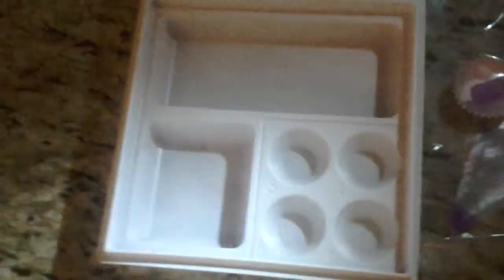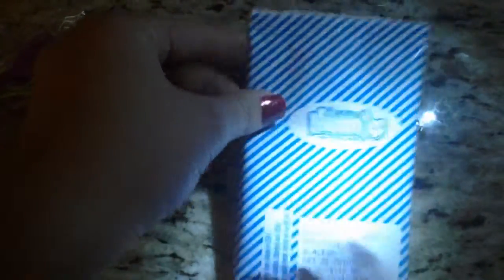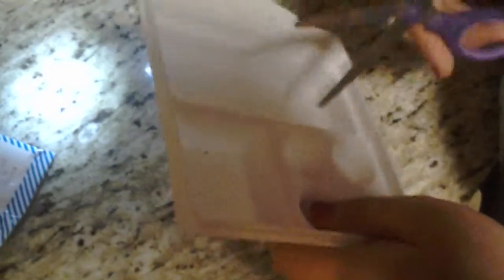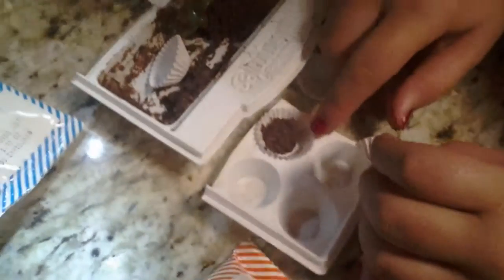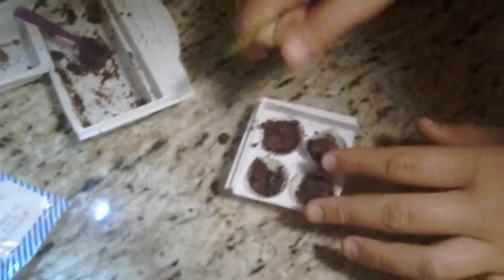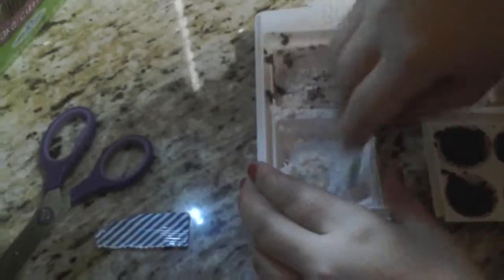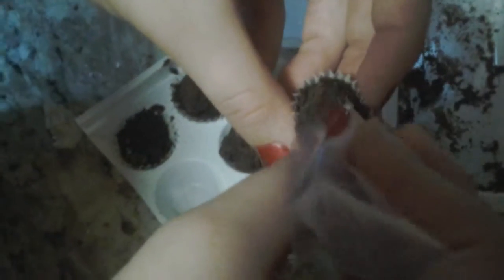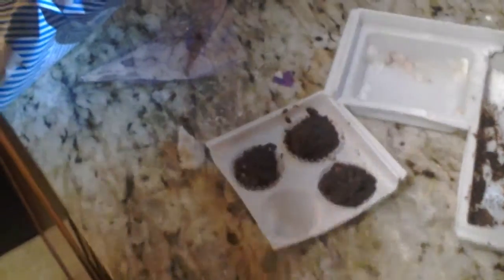Yummy nummy cupcakes